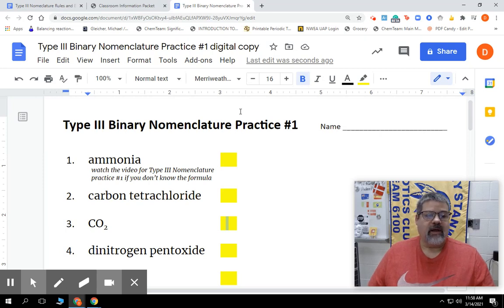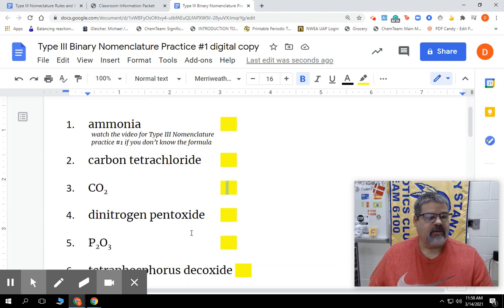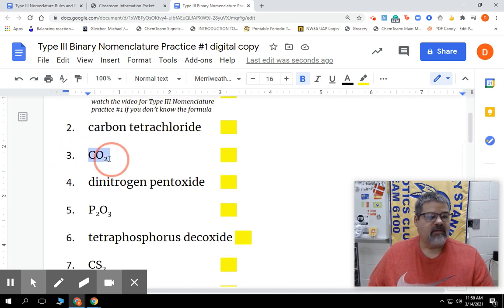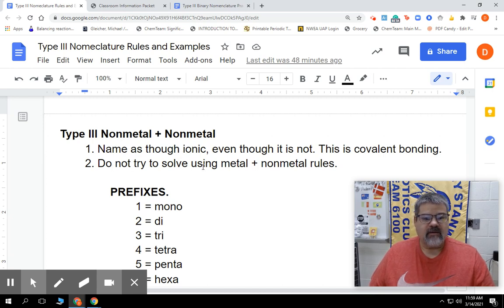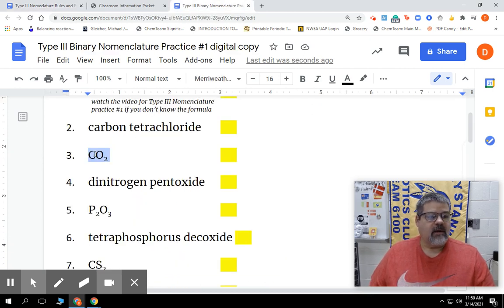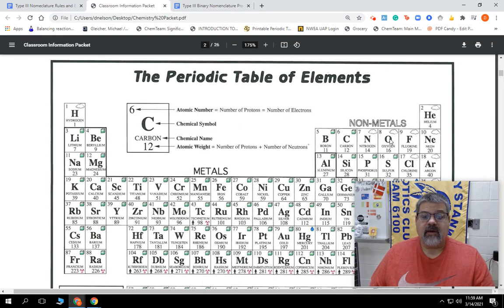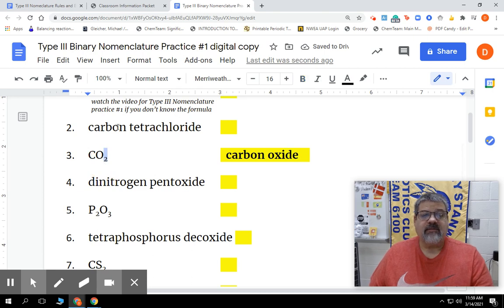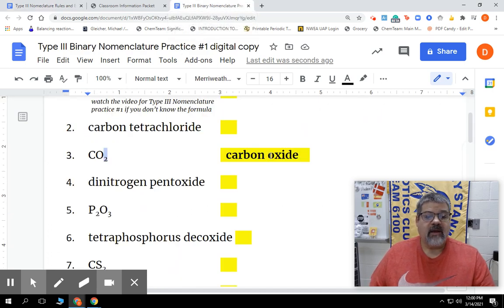Type III Binary Nomenclature Practice #1 Problem #3